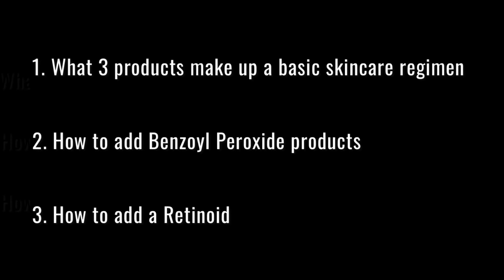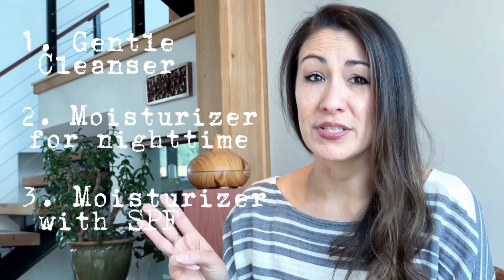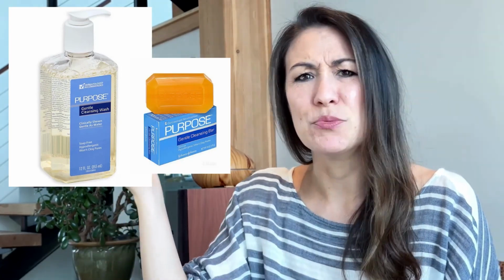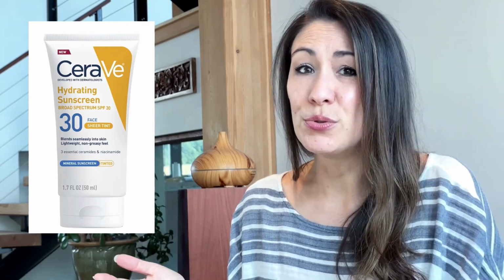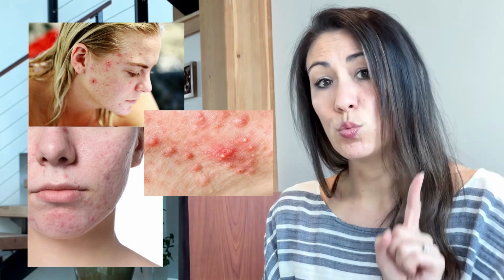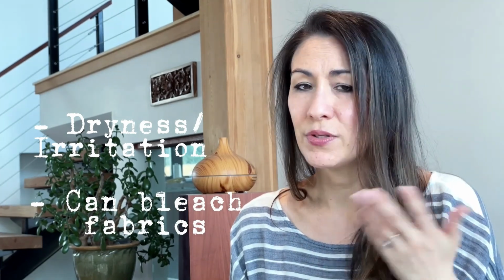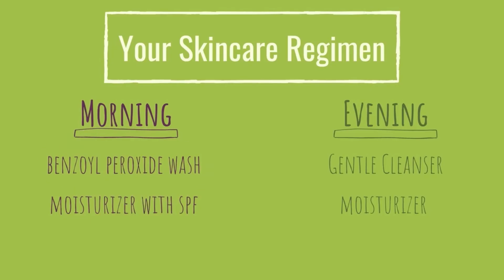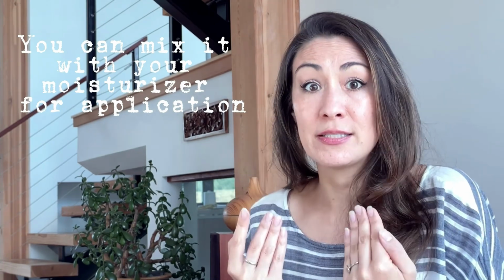3 Steps You Need To Know To Get Rid Of Acne (what to buy, and how to use it!)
Do you want to get rid of your teen’s acne once and for all, and prevent irreversible scarring? Let’s talk about the foundations of a good skincare regimen, what products you can get, and how to use them, so you can effectively treat acne, and set your teen up for good skin for the rest of their life.

00:00 Intro
01:00 Guidelines from the Journal of the American Academy of Dermatology on Acne Management
01:26 The foundation of a good skincare regimen
02:08 Why we want to simplify your child’s skincare regimen
02:40 Why moisturizers are important, even for acne-prone skin
03:10 The initial skincare regimen, for weeks 1-2
03:19 Gentle cleansers recommended for acne: Cetaphil and Purpose
03:48 Moisturizers for night time: CeraVe PM, CeraVe skin renewing night cream
04:19 Moisturizers with SPF:
04:58 CeraVe AM SPF 30
05:14 CeraVe Sheer Tint SPF 30
05:30 Cetaphil Redness Relief
05:47 Cetaphil Pro Oil Control Moisturizer SPF 30
05:56 Elta MD Clear
06:05 Eucerin Daily Hydration SPF 30
06:22 How to determine your child’s acne severity, mild, moderate, severe, and permanent scarring
07:55 What does Benzoyl Peroxide do for acne management
08:27 Side effects of benzoyl peroxide
08:40 Panoxyl face wash
08:45 CeraVe Acne Foaming Facial Cleanser
09:05 How to add benzoyl peroxide to your skincare regimen
10:03 Pro-tips on benzoyl peroxide
10:50 How long does it take to see results with benzoyl peroxide
11:07 Types of retinoids
11:21 How do retinoids work?
12:07 Where do you add a retinoid in your skincare regimen?
12:15 How do you use a retinoid?
12:46 What do you do if your retinoid burns your skin or causes too much irritation?
13:17 How long does it take for retinoids to start to work?
14:44 Outtakes